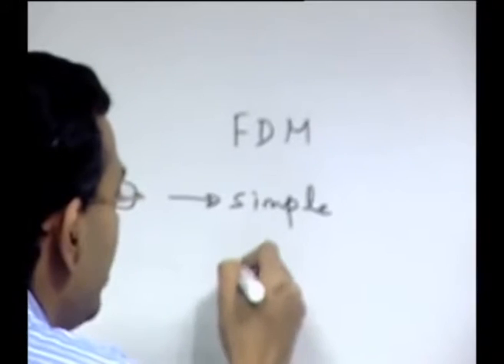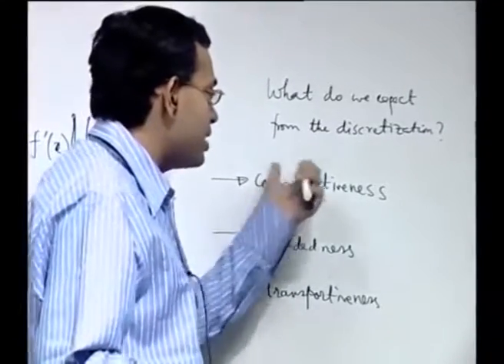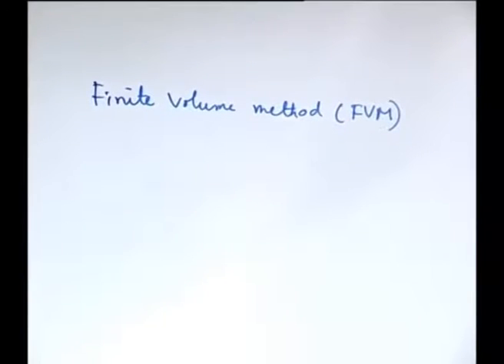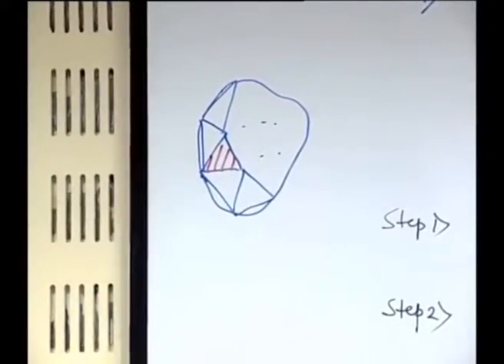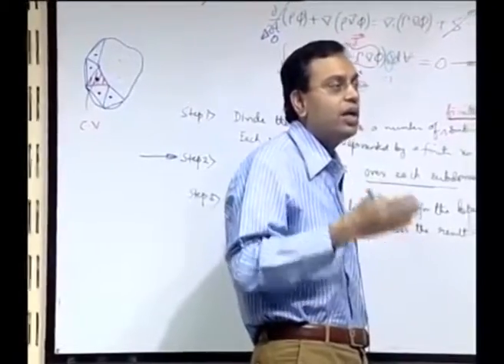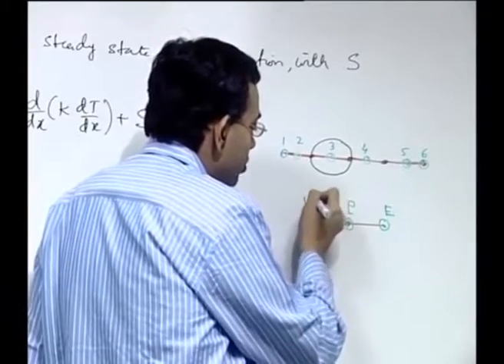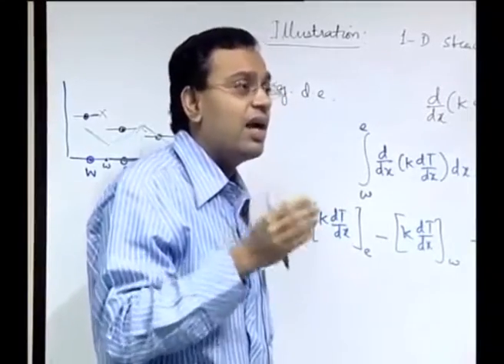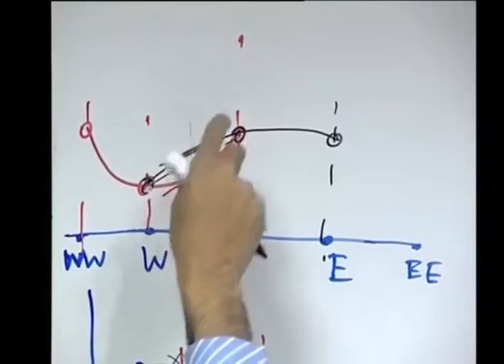PMT System&Standard Data Method